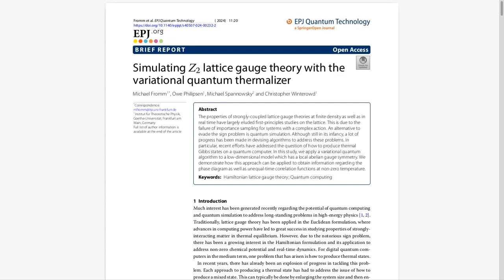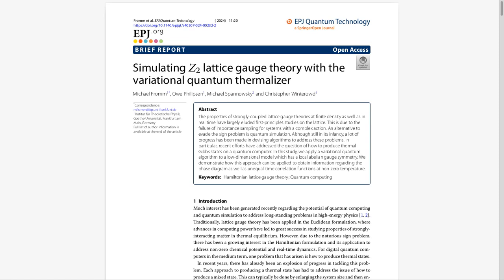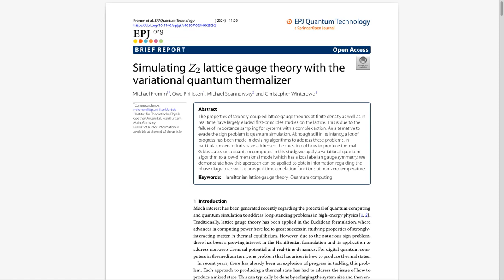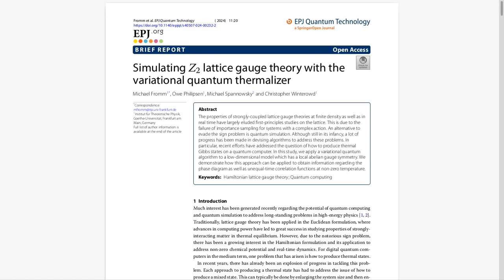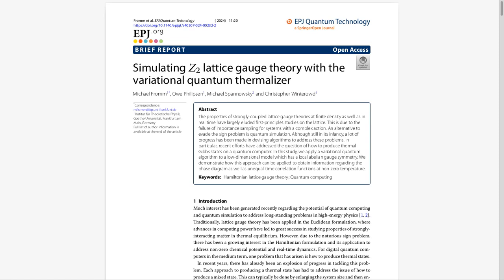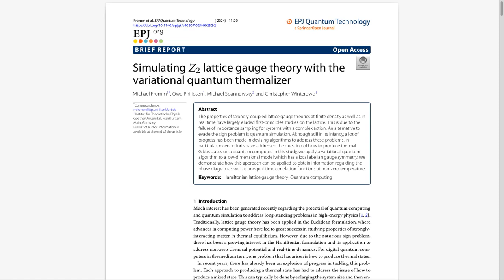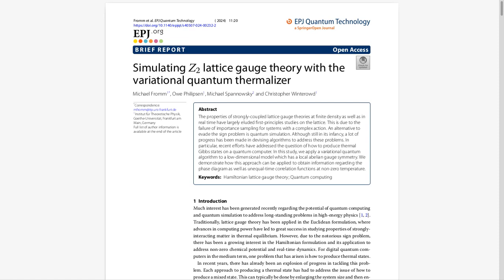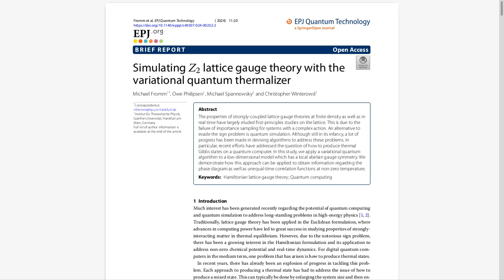Simulating Z2 lattice gauge theory with the variational quantum thermalizer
Ever wondered how quantum algorithms simulate complex physics? Dive into the groundbreaking study of Variational Quantum Thermalizer (VQT) algorithms tackling Z2 lattice gauge theory. Discover how quantum innovation reshapes our understanding of thermal states and gauge invariance!

FAQ:
1. What is the sign problem and why is it relevant to quantum simulation?
The sign problem arises in lattice gauge theory calculations at finite density or in real-time dynamics. It occurs because the action of the system becomes complex, making importance sampling techniques inefficient. This limitation has motivated the exploration of quantum simulation as an alternative approach to evade the sign problem.

2. What is the Variational Quantum Thermalizer (VQT) algorithm?
The VQT is a quantum-classical hybrid algorithm that aims to approximate the thermal state (Gibbs state) of a quantum system. It employs variational circuits and measurements to create a mixed state and optimize the system's free energy, providing a variational approximation to the true thermal state.

3. How is gauge invariance handled in the VQT for Z2 lattice gauge theory?
Two approaches are explored:
- Gauge-redundant formulation: Gauge invariance is enforced explicitly by using gauge-invariant gates in the variational circuits and intermediate measurements.
- Resource-efficient formulation: Gauge invariance is built into the Hamiltonian by decoupling matter states. This simplifies the implementation as any gate set can be used, but the Hamiltonian becomes more complex.

4. What observables were studied to benchmark the VQT?
The chiral condensate, which measures the breaking of chiral symmetry, and the unequal-time density-density correlator, which provides insights into charge dynamics, were calculated to evaluate the performance of the VQT.

5. How does the VQT perform in approximating the Gibbs state for Z2 lattice gauge theory?
The VQT performs well for various temperatures and chemical potentials, accurately reproducing the chiral condensate. However, challenges arise when simulating the discontinuous transition region at low temperatures and high chemical potentials.

6. How are thermal unequal-time correlation functions calculated using the VQT?
A technique called Ramsey interferometry is employed, which utilizes an ancillary qubit entangled with the system. Time evolution is implemented through Trotterization or variational approaches.

7. What are the limitations of the VQT in terms of resources?
Estimating the von Neumann entropy for large systems poses a challenge due to the scaling of the Hilbert space dimension. Approximations, like partitioning the system or employing efficient entropy estimation techniques, become necessary.

8. What are the potential future directions for the VQT in lattice gauge theory?
Further research could focus on the performance of different entropy estimation techniques, extending the VQT to non-Abelian gauge theories, and exploring its capabilities in studying real-time dynamics and transport coefficients.

Summary:
This conversation summarizes a research paper on using variational quantum algorithms for simulating thermal states in lattice gauge theories. It focuses on the Z₂ lattice gauge theory, utilizing gauge-redundant and resource-efficient formulations to evaluate the Variational Quantum Thermalizer (VQT) algorithm. Key findings include assessments of fidelity, observables like chiral condensates, and prospects for advancing non-Abelian theory simulations.

📖 Resources:
Read the research paper written by Michael Fromm, Owe Philipsen, Michael Spannowsky and Christopher Winterowd